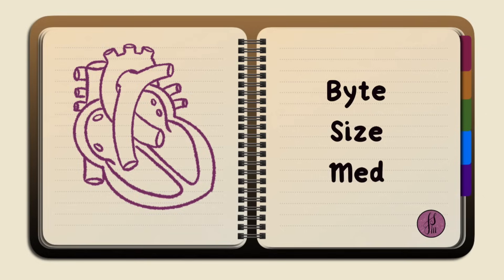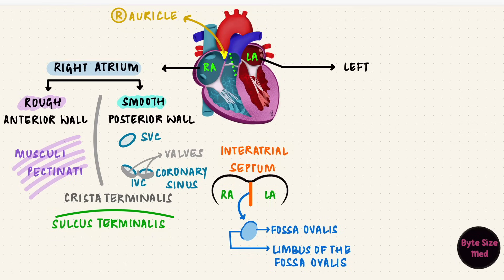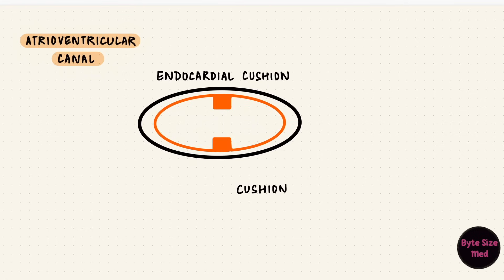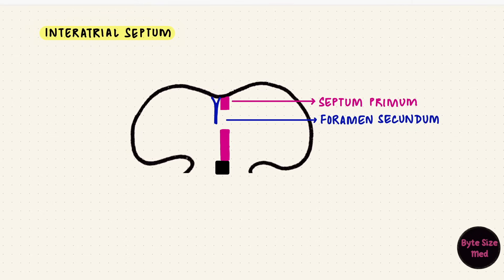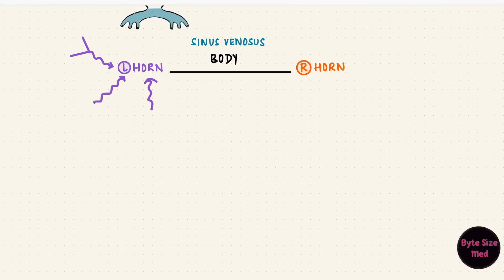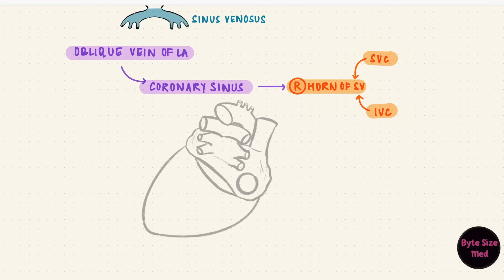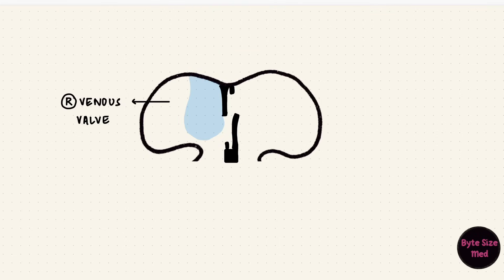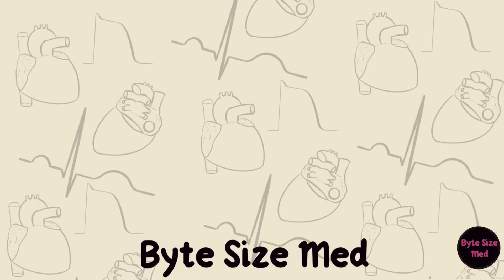Development of the Atria | Atrial Septum | Development of the Heart | Part 2/3 | Cardiac Embryology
✨This video is on the development of the atria, how the two chambers develop and how they separate with the interatrial septum. I hope it helps! ☀️
🫀Part 3 will be on the development of the ventricles.

0:00 - Intro
0:10 - Structure of the atria
1:55 - The Heart Tube
3:37 - Interatrial Septum
5:41 - Right Atrium
9:35 - Left Atrium

📚Factual References & for Further Reading:
- The Developing Human, Clinically Oriented Embryology